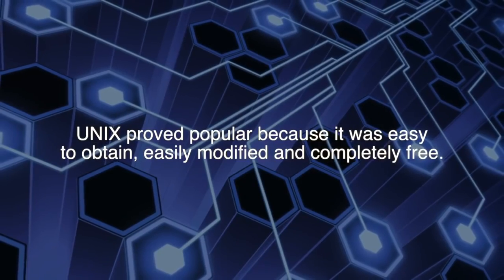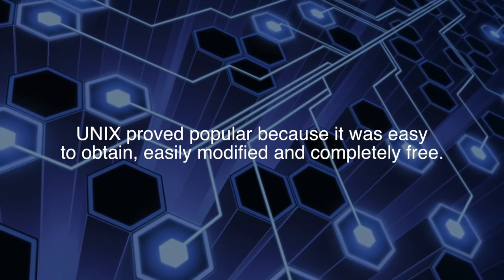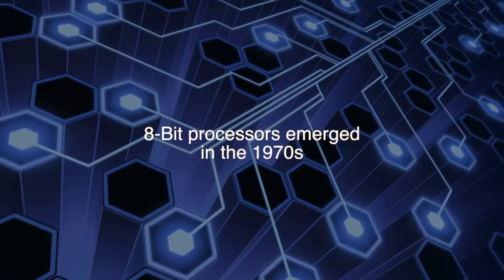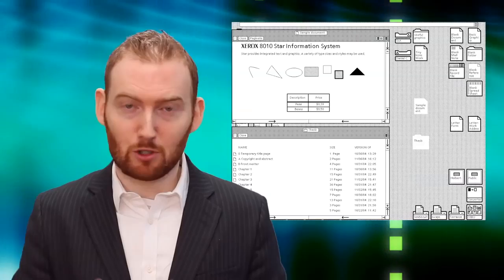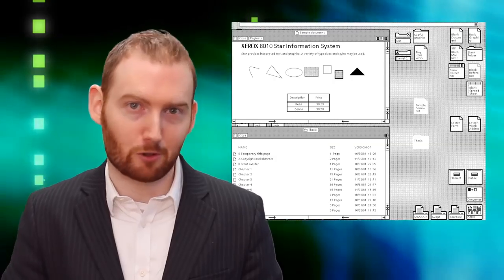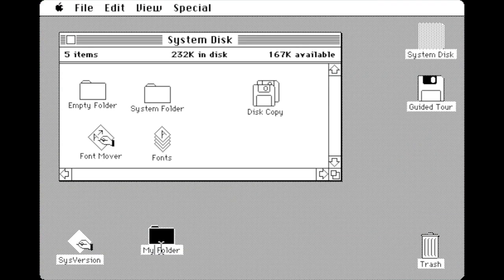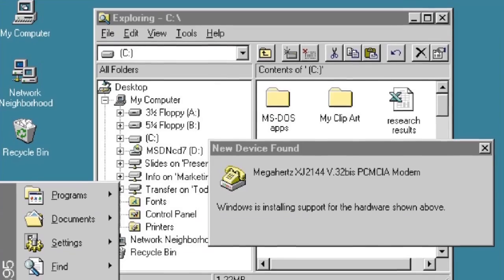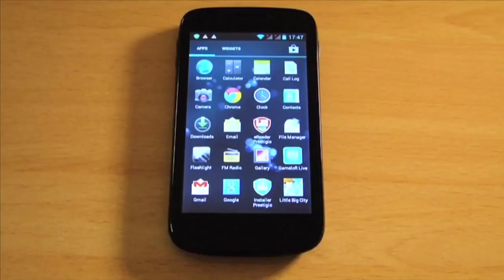History_of_OperatingSystems